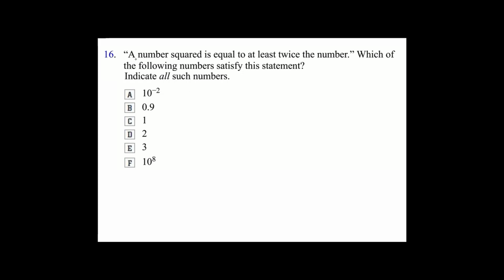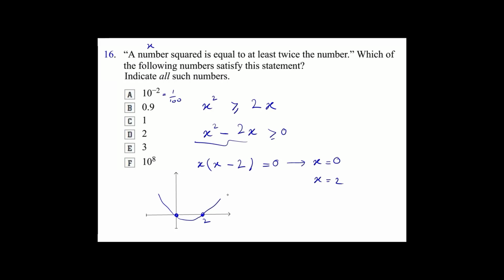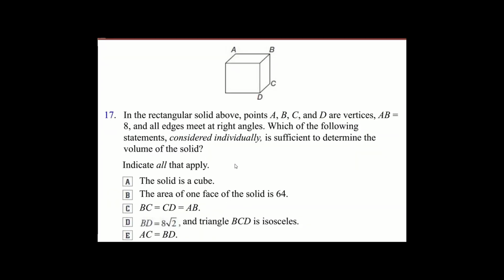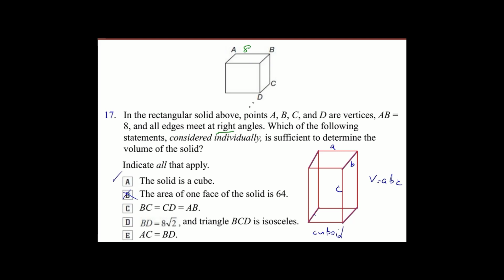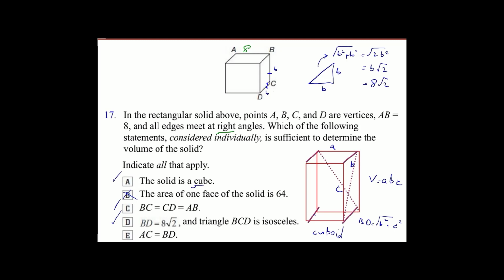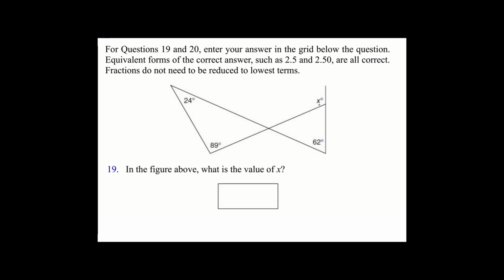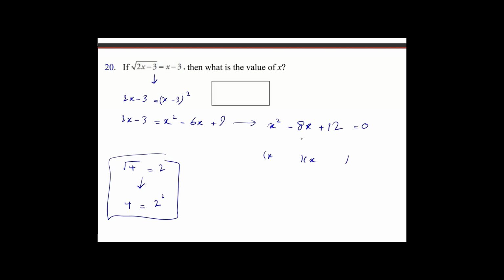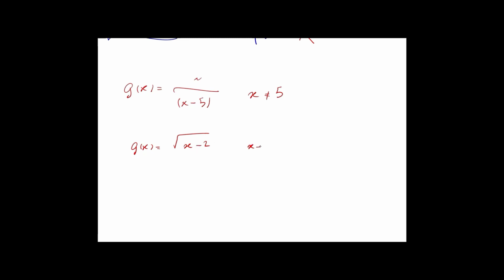Test 1 video 4: GRE quantitative reasoning, sample questions for beginners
In this video questions 16 to 20 of the first sample test of Barron's is solved.
Question 17: 5:02"
Question 18: 9:42"
Question 19:  10:56"
Question 20 12:53"